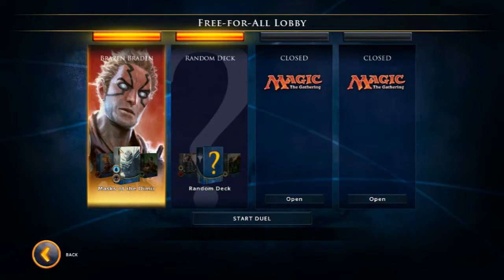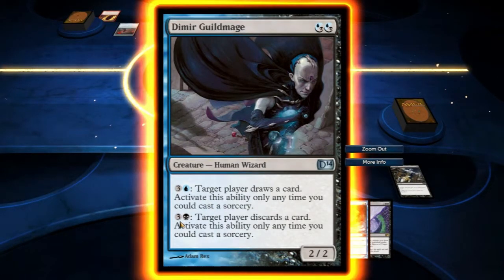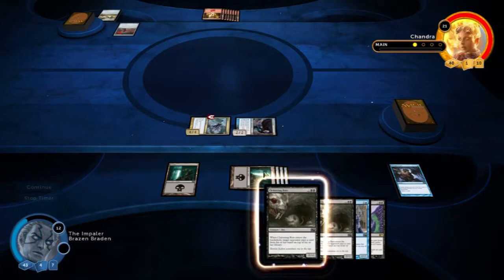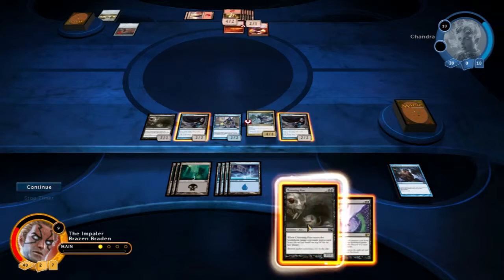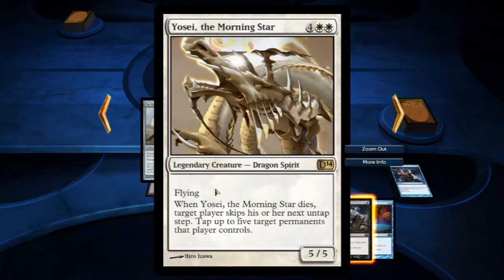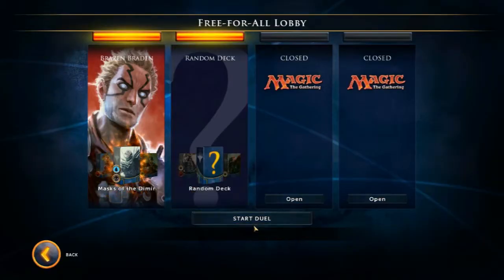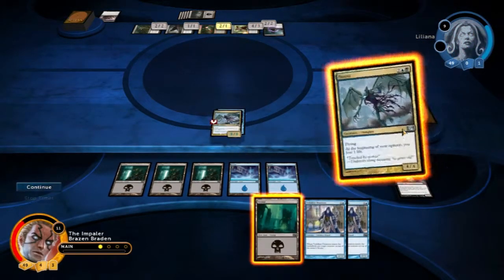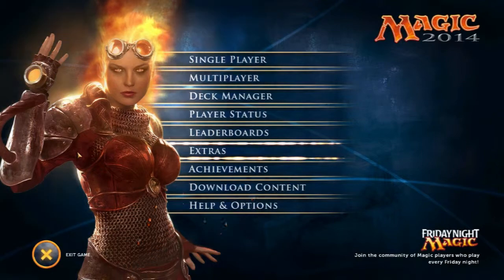4 "Masks of Dimir" | Duels of the Planeswalkers 2014 - Magic: The Gathering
Today we play most successfully with a blue & black deck which is all about card disposal and controlling the opponent.